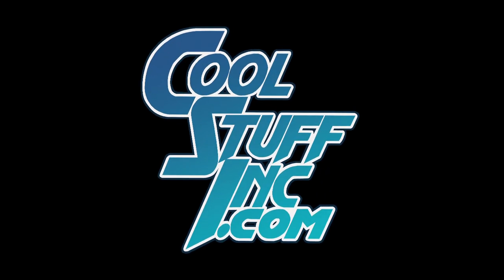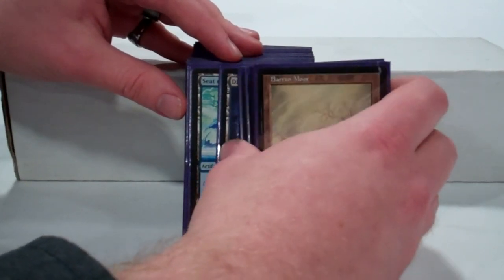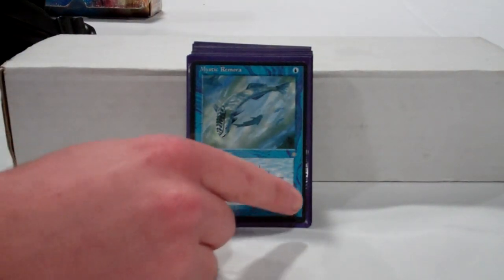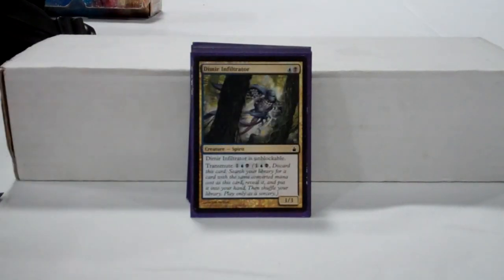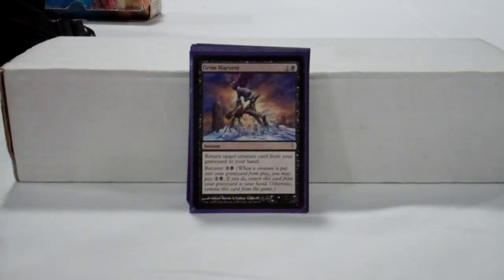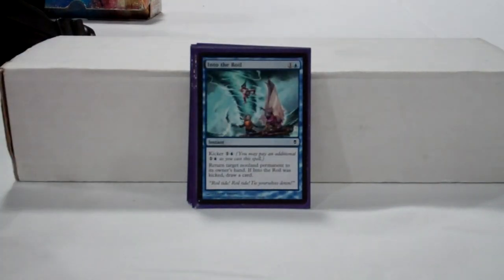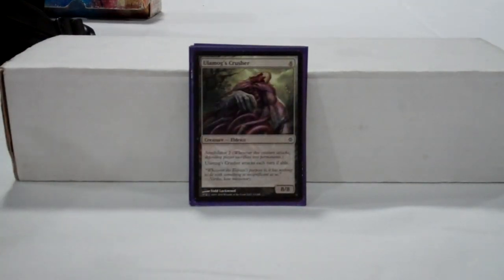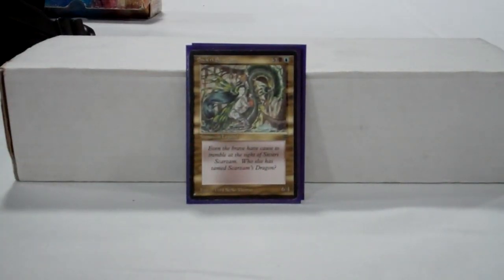Devon's Sivitri Scarzam CMDR Deck [EDH / Commander / Magic the Gathering]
For more from Devon follow him on Twitter @obsidiandice

Sivitri Scarzam Deck List

13 Island
10 Swamp
Barren Moor
Polluted Mire
Lonely Sandbar
Terramorphic Expanse
Evolving Wilds
Esper Panorama
Grixis Panorama
Command Tower
Dimir Aqueduct
Seat of the Synod
Halimar Depths
Haunted Fengraf
Bojuka Bog
Wayfarer's Bauble
Expedition Map
Armillary Sphere
Mind Stone
Darksteel Ingot
Dimir Signet
Fractured Powerstone
Preordain
Ponder
Gitaxian Probe
Brainstorm
Think Twice
Foresee
Deep Analysis
Rhystic Study
Compulsive Research
Rush of Knowledge
Mystic Remora
Seal of Doom
Executioner's Capsule
Snuff Out
Victim of Night
Rend Flesh
Ashes to Ashes
Eyeblight's Ending
Put Away
Negate
Traumatic Visions
Counterspell
Faerie Trickery
Dreamscape Artist
Twisted Abomination
Jhessian Zombies
Architects of Will
Dimir Infiltrator
Drift of Phantasms
Perplex
Muddle the Mixture
Forbidden Alchemy
Merchant Scroll
Mystical Teachings
Trinket Mage
Mnemonic Wall
Mulldrifter
Grim Harvest
Death Denied
Grim Discovery
Soul Manipulation
Nihil Spellbomb
Spreading Seas
Echoing Truth
Into the Roil
Capsize
Reality Acid
Crypt Rats
Ulamog's Crusher
Vanishing
Neurok Stealthsuit
Whispersilk Cloak
Protective Bubble
Ophidian
Scroll Thief
Stealer of Secrets

Tags - CMDR Decks Sivitri Scarzam EDH Commander "Magic the Gathering" Black Blue multi-color dimir U/B MTG Magic Cards Devon Elder Dragon Highlander deck "deck tech" "Magic: The Gathering" gatheringmagic pauper common commons powerful rule rules "edh rules committee member" "Grand Prix Denver" GP:Den